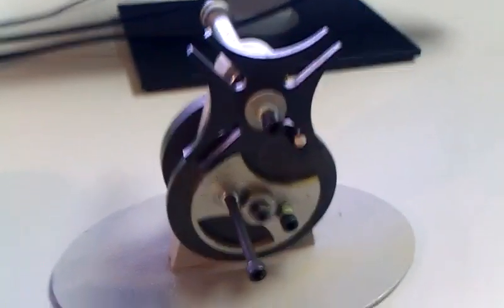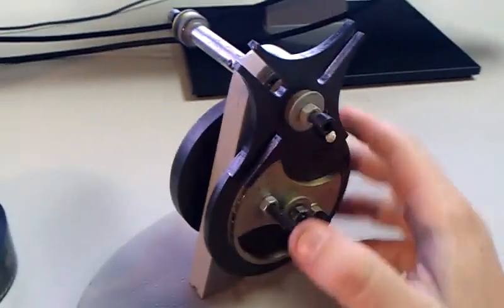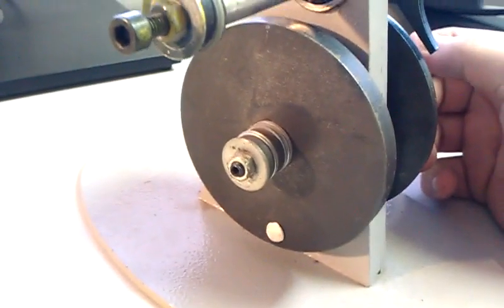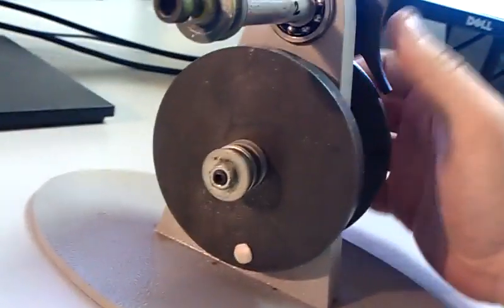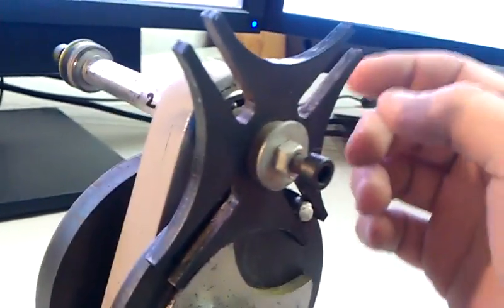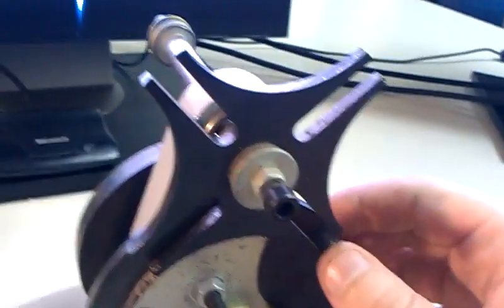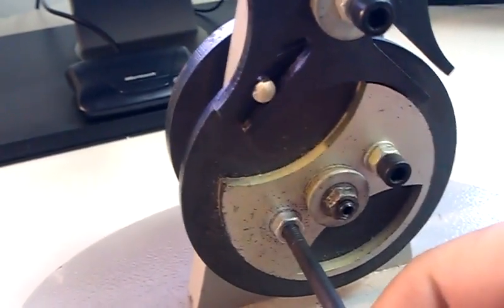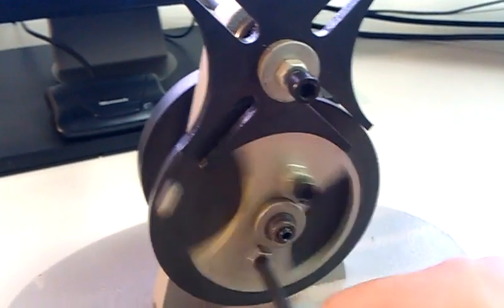How the Intermittent Sprocket Worked for Movie Film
Also known as the Geneva drive or Maltese cross mechanism. This video was taken back when most movie theatres still ran film.